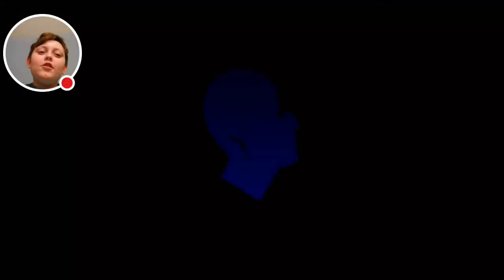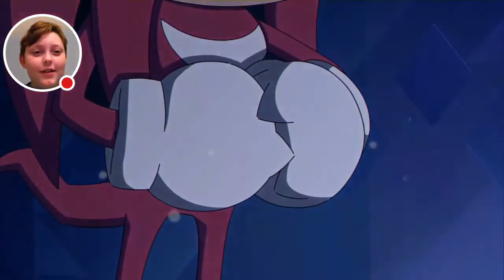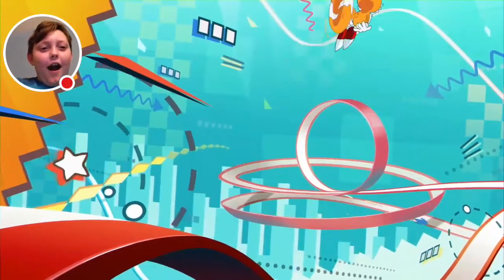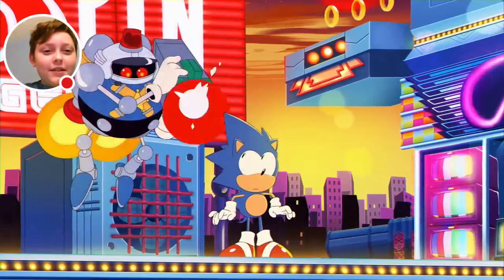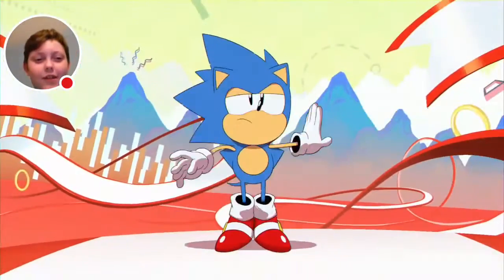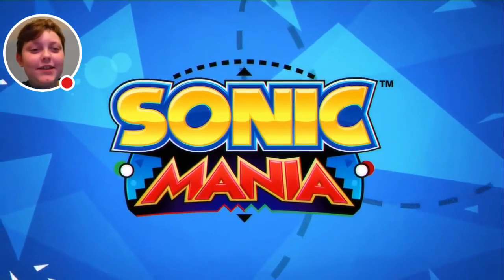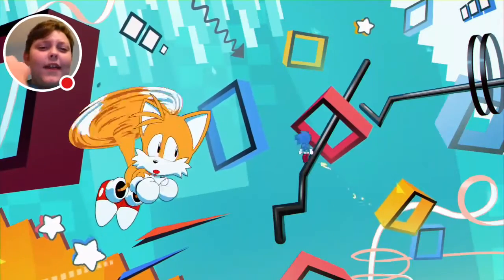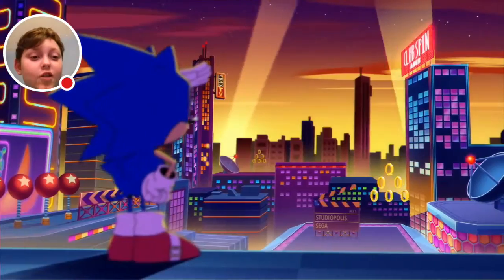Sonic Mania Cut scene reaction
Sonic Mania! Opening?!?!?!?!?